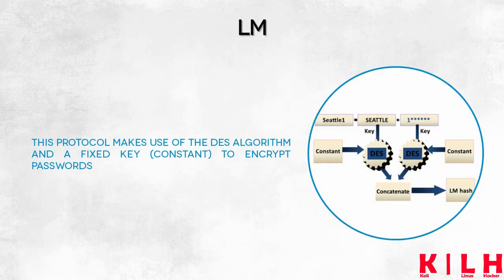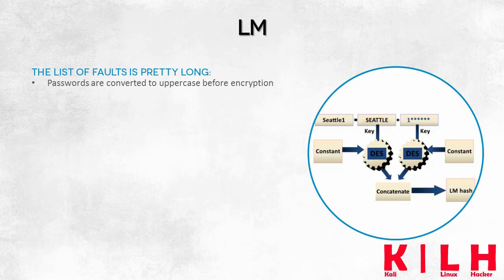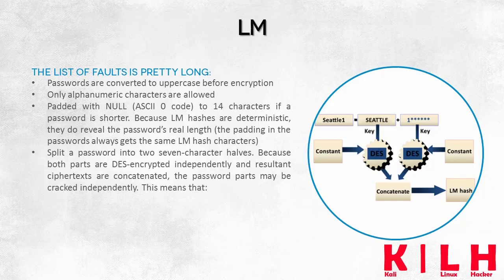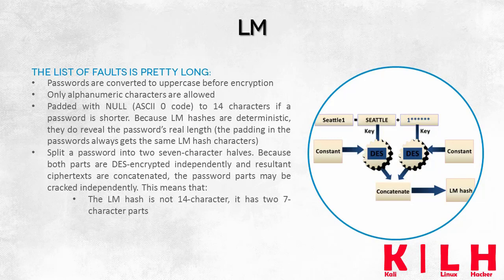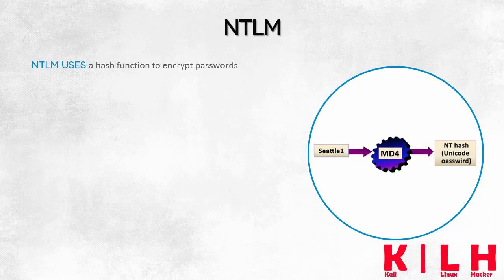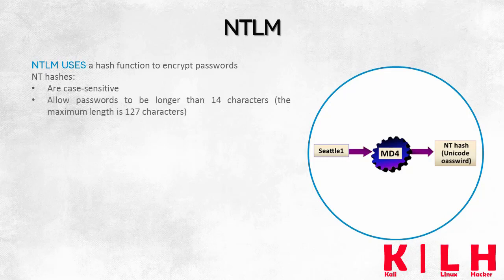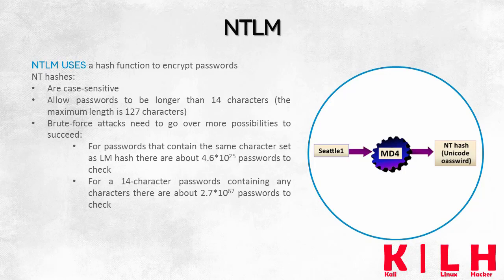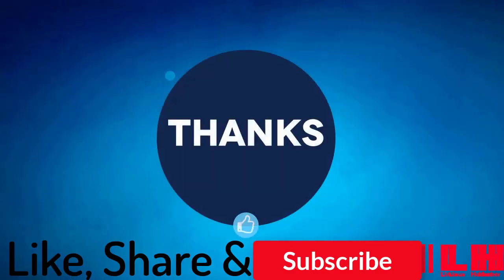Module 6:What is LM Hash Function | Access Control |Kali Linux Hacker |CEH exam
Topics & Links
LM hash (also known as LanMan hash or LAN Manager hash) is a compromised password hashing function that was the primary hash that Microsoft LAN Manager and Microsoft Windows versions prior to Windows NT used to store user passwords.
Package manager: None
Developer: Microsoft, 3Com
Source model: Closed source
Update method: Re-installation